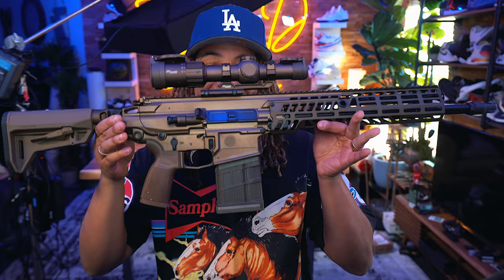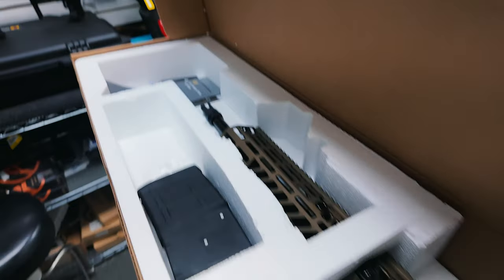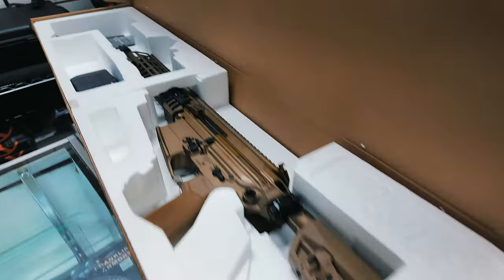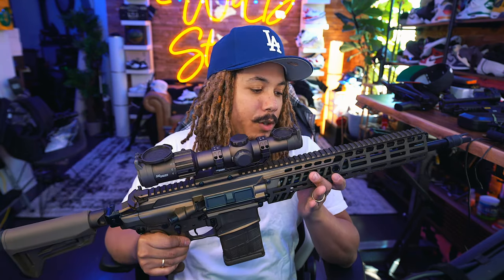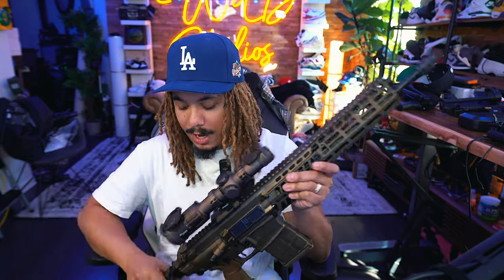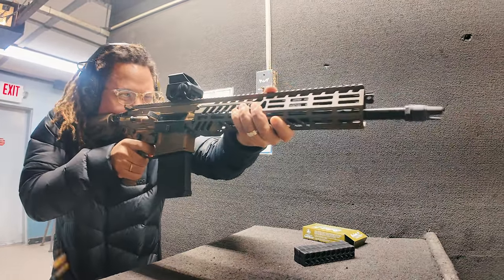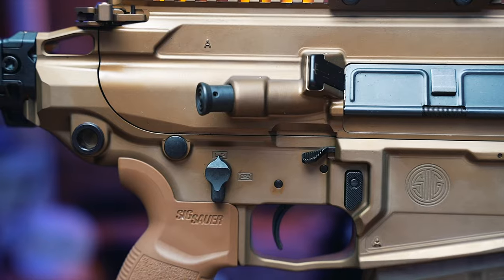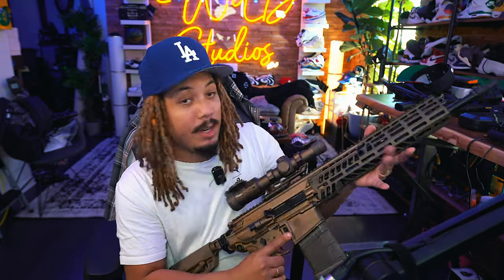Unboxing The Sig Sauer MCX SPEAR ! First Mag Review